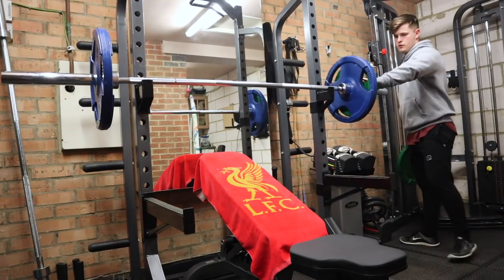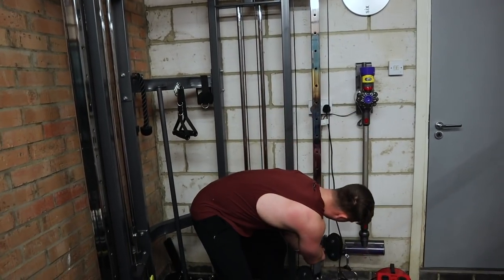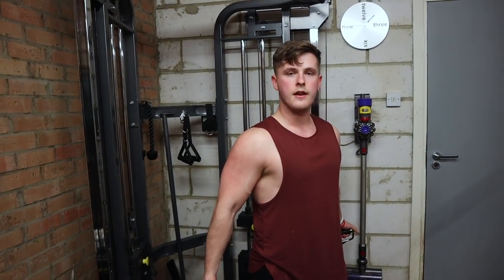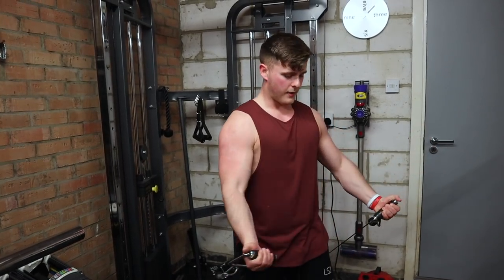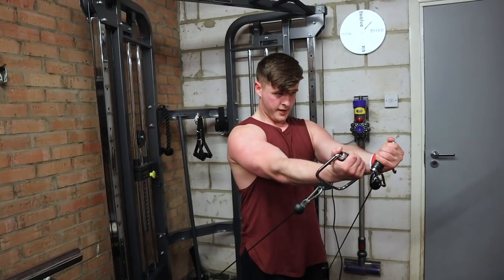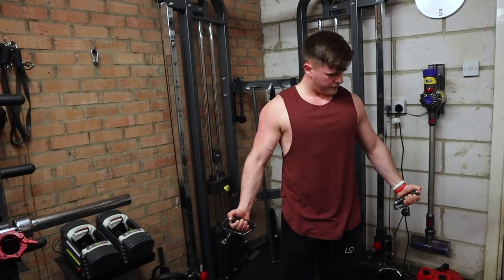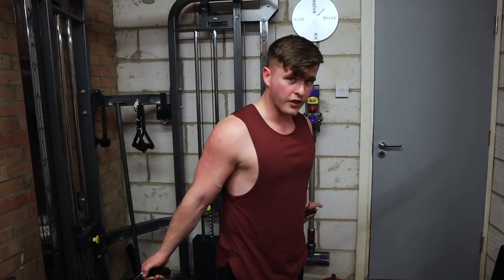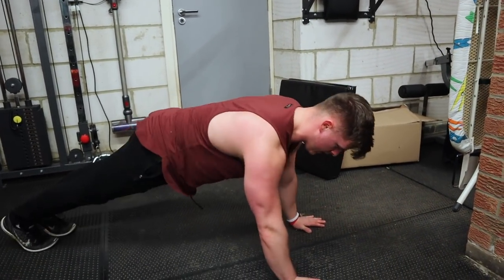INSANE HOME GYM CHEST DAY!!!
EPIC CHEST DAY IS GOING DOWN IN THE GARAGE HOME GYM WITH AN INSANE PUMP!

OLD Instagram: @LSJ_TV